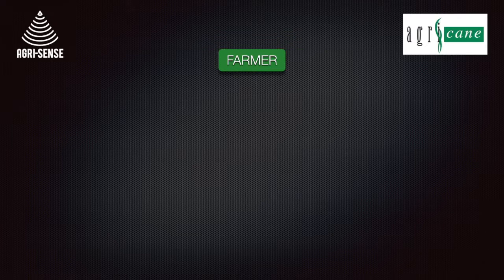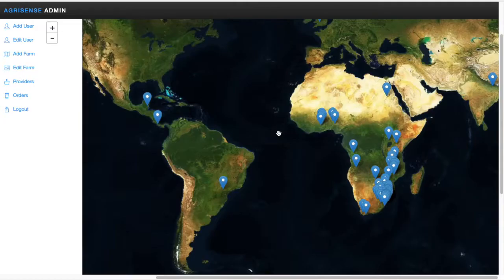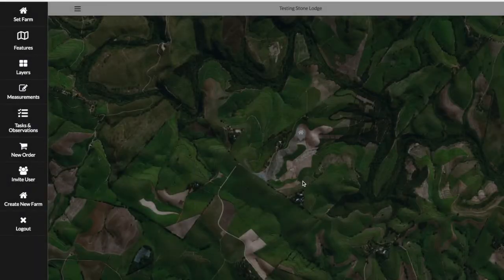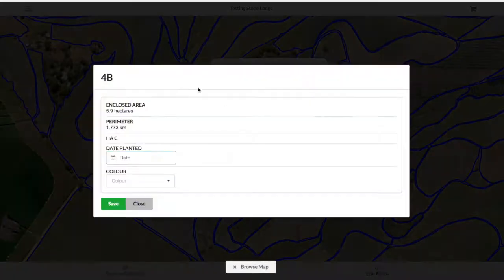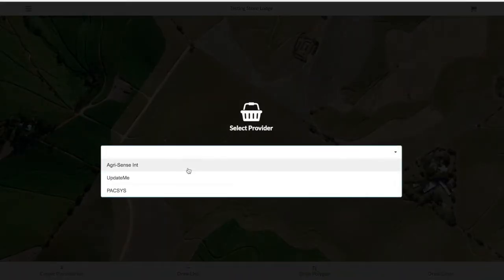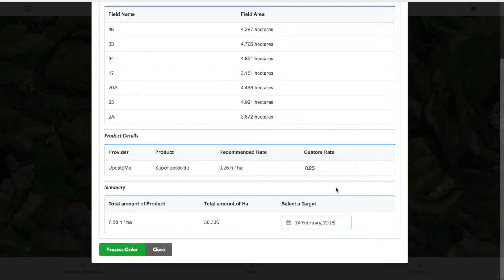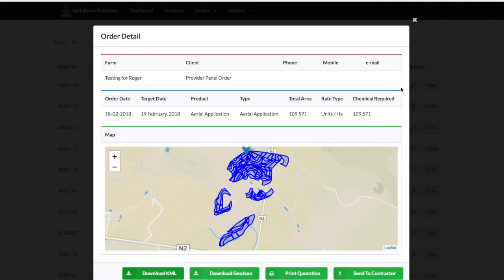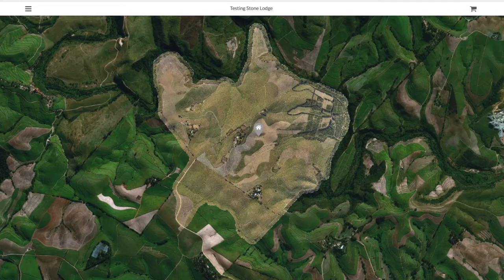Agri Sense Vision & System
Quick overview of a few things Agri-Sense is trying to achieve.